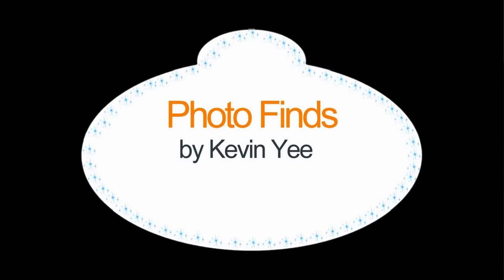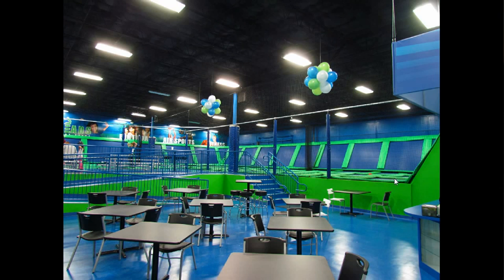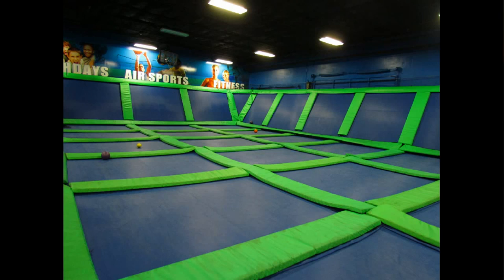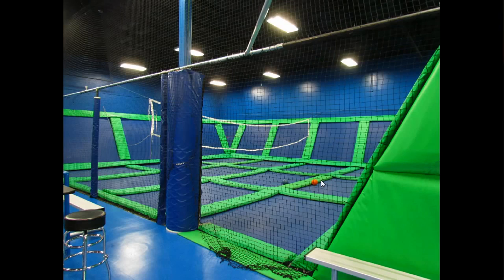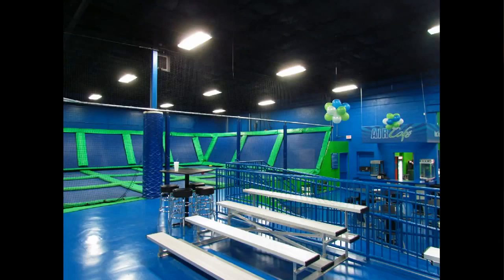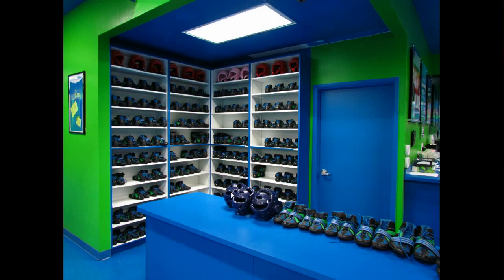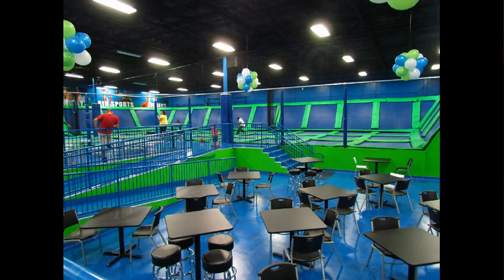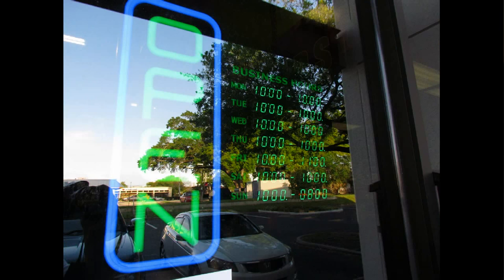Photo Finds: Airheads indoor trampoline attraction - March 26, 2012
If you're looking for something a little different in a town that includes recreation of all stripes, you could do much worse than a trampoline arena. Airheads operates out of Tampa and opened a new facility in Orlando about three months ago. For $12/hour per person (yes, adults can do this too) you get access to a pretty big arena for bouncing around, throwing yourself at walls, doing tricks and flips, playing dodgeball, basketball, football (throwing accuracy), or volleyball. It's hugely entertaining, though it's tiring enough that you may find yourself taking short breaks.